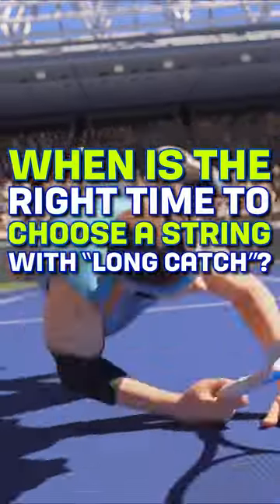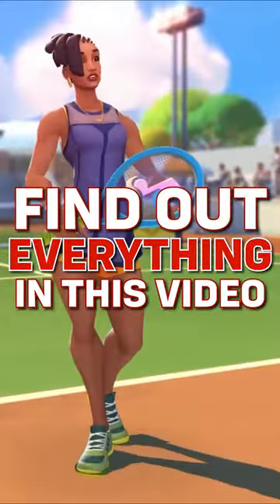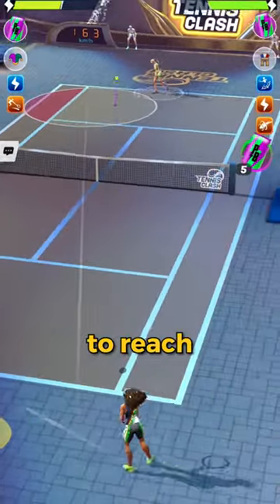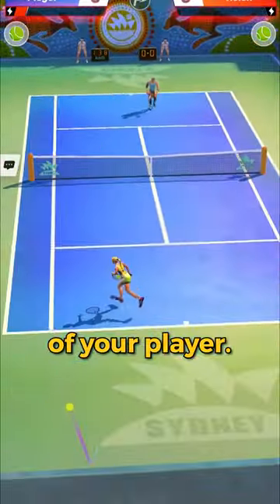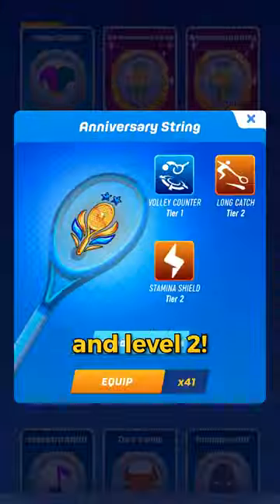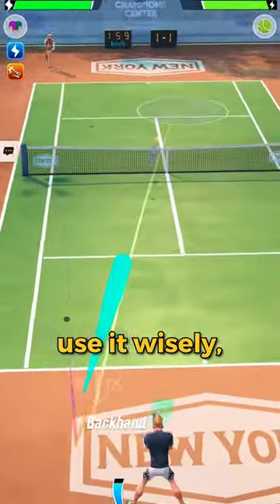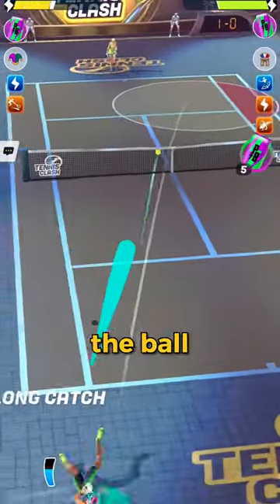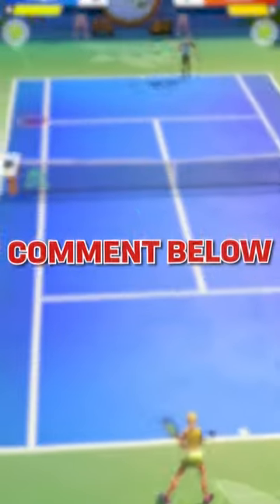WHEN IS THE RIGHT TIME TO CHOOSE A STRING WITH "LONG CATCH"